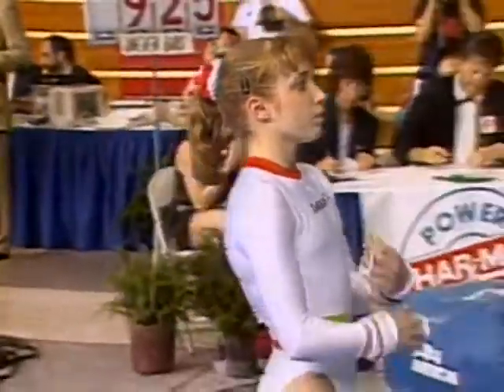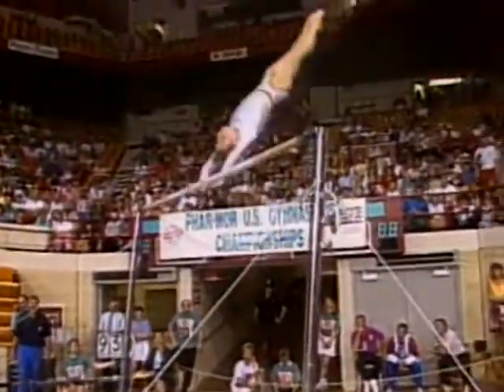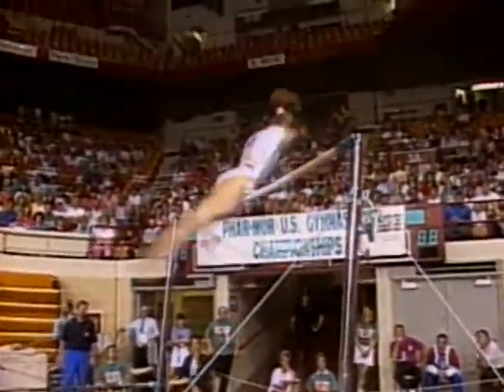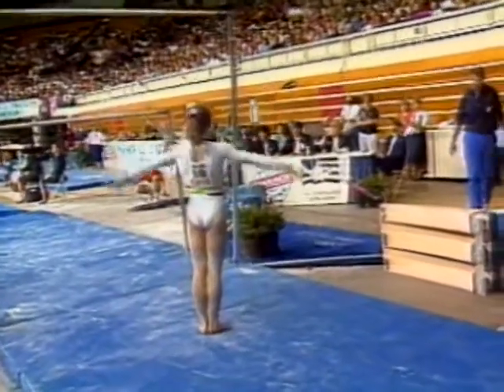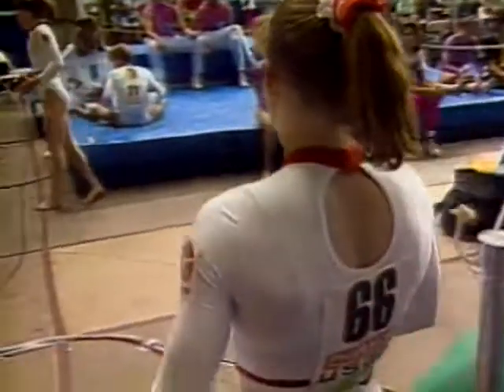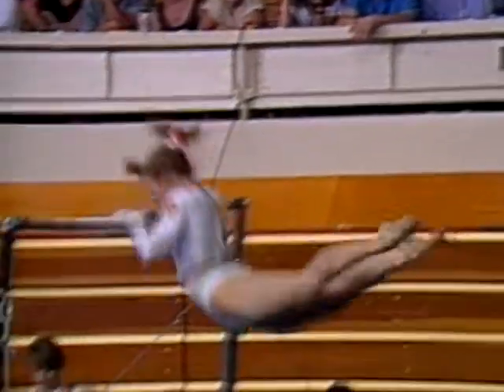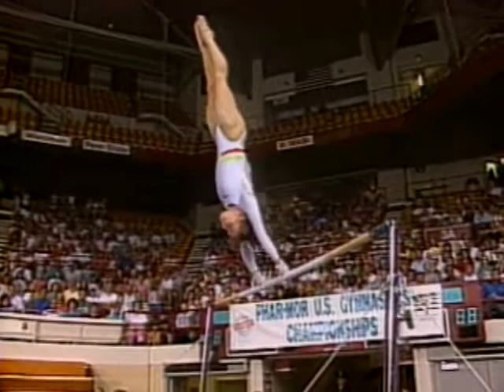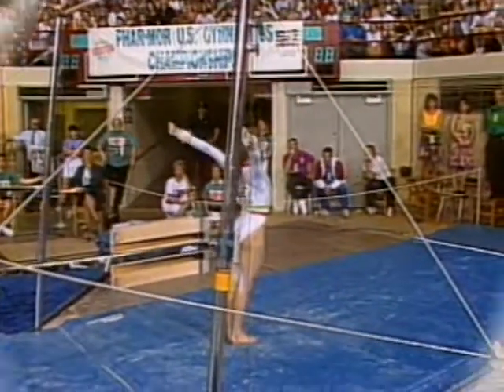Kim Zmeskal - Uneven Bars - 1992 Phar-Mor U.S. Championships - Women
Score: 9.675
May 16, 1992 - St. John Arena - Columbus, Ohio
Gymnastics